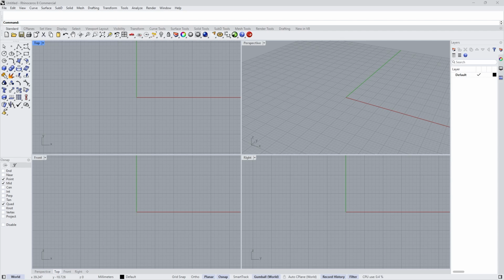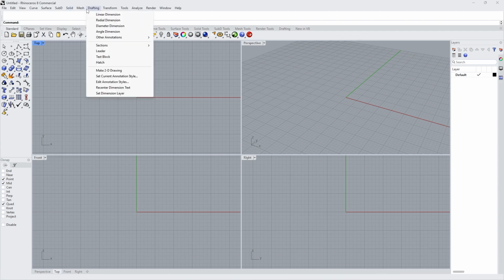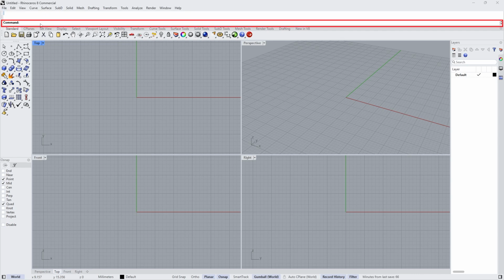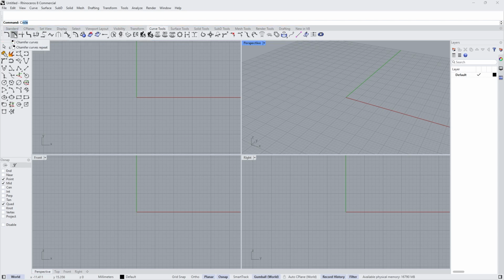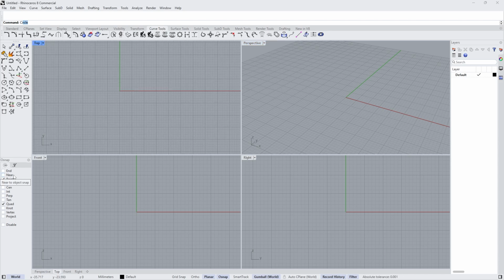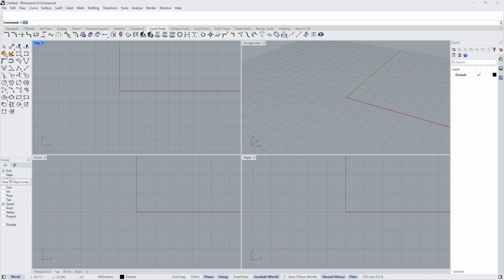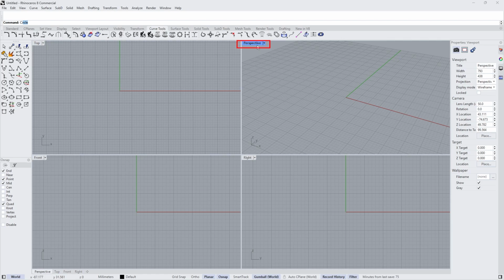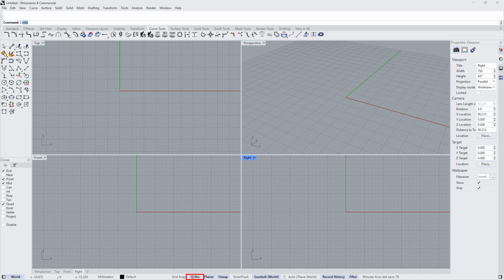Rhino CAD Interface Tutorial for Jewellery Design Beginners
Learn the essential components of Rhino CAD software's interface specifically for jewellery design in this comprehensive beginner tutorial. Master the digital workspace that will enable you to create stunning jewellery pieces using professional 3D CAD tools.
This tutorial guides you through Rhino's interface components, explaining each element's function in the context of jewellery design. Just as a traditional jeweller needs to know their physical workbench, digital designers must understand their CAD workspace to create effectively.
0:00 Introduction and overview
1:15 Title bar and menu bar explanation
2:31 Command window and fuzzy autocomplete
3:43 Toolbar container and sidebar functionality
4:58 Osnap panel for precision work
5:45 Right container and viewport properties
6:21 Viewport area and multi-angle viewing
7:22 Status bar and toggle controls
8:16 Summary and practice recommendations
This tutorial is part of our complete Jewellery CAD Design Course. In the next video, we'll explore viewport navigation techniques essential for examining your 3D jewellery designs from all angles.
New to CAD jewellery design? Like this video and comment with any questions about Rhino's interface that you'd like clarified.